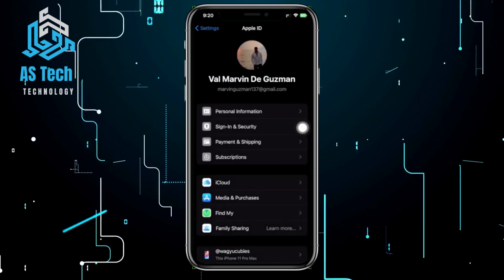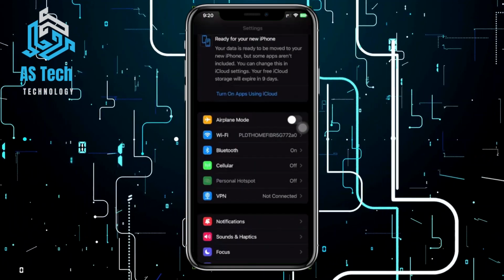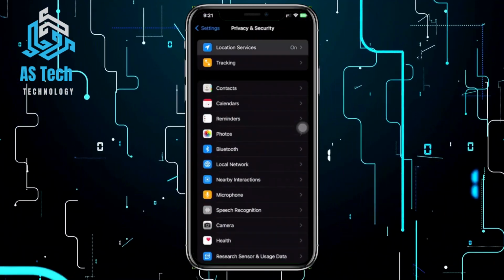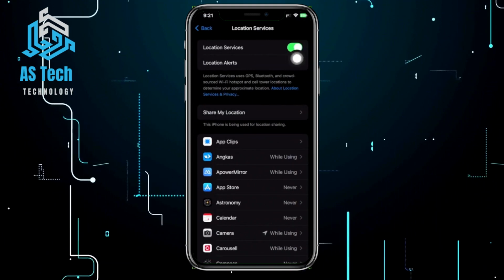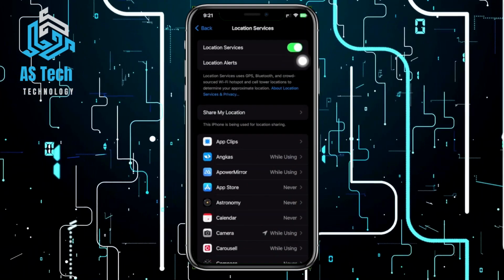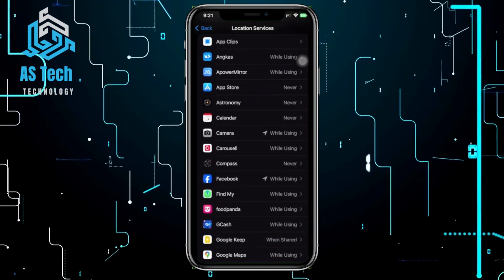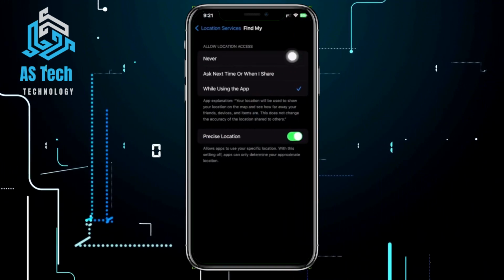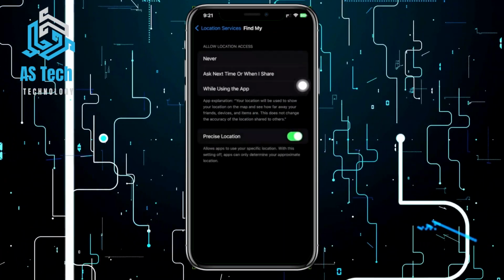How To Disable Location Sharing On iPhone Without Letting Them Know (2023)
In this video, you will learn how to turn off location sharing on iphone easily. Stay till the end of the video to find out how to no location sharing on iphone.

Did you learn how to disable location sharing on iphone without them knowing?

Do you want to see another video about how to stop location sharing on iphone?

Did you enjoy How To Disable Location Sharing On iPhone Without Letting Them Know (2023)? 👀❓